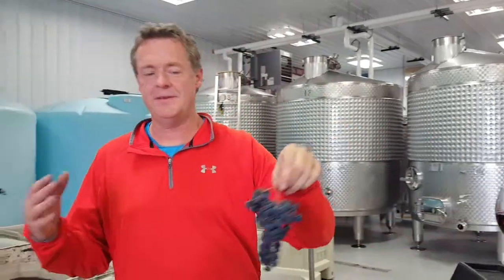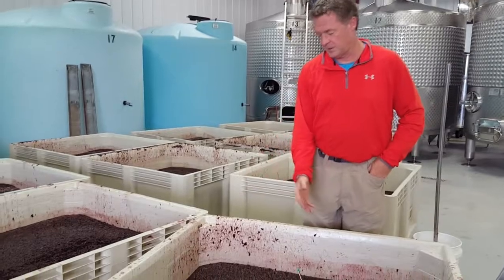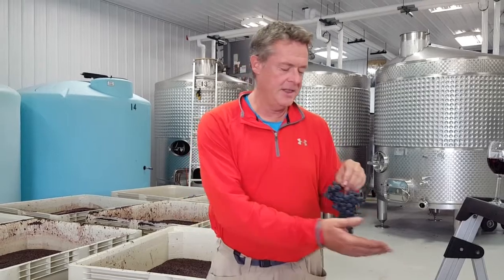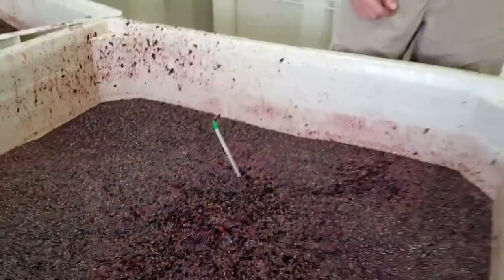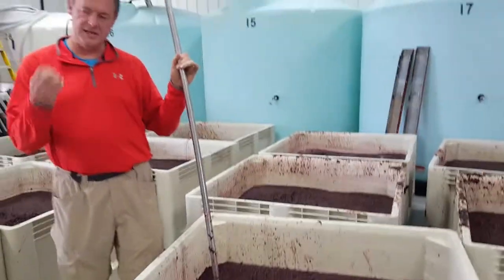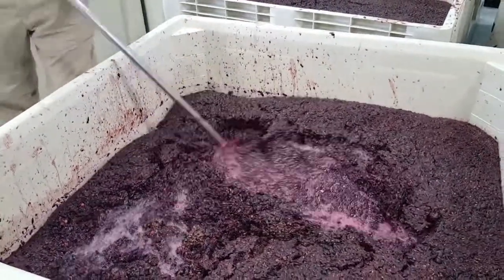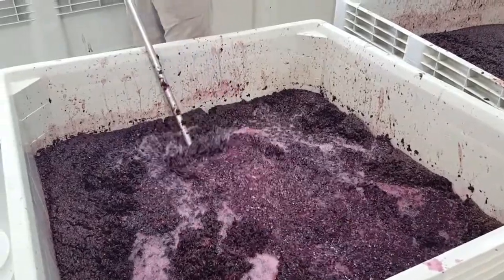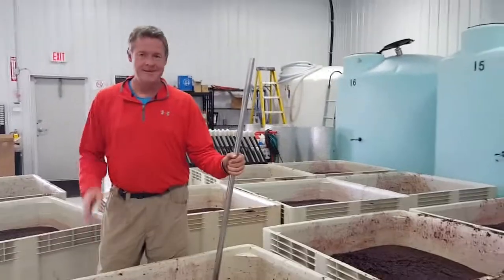Wine Wisdom: Changing Grapes into Wine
We’re back and now in the middle of Harvest. This week on Wine Wisdom winemaker Steve explains what happens when crushed grapes are combined with yeast in a process called, fermentation, or in other words changing grapes into wine.